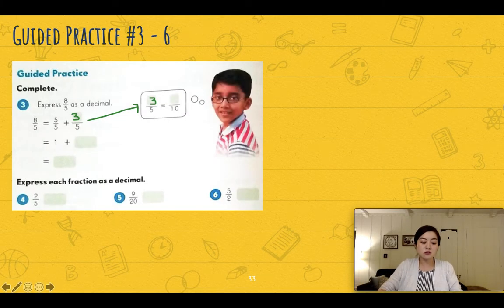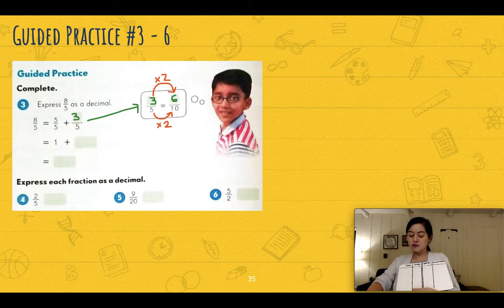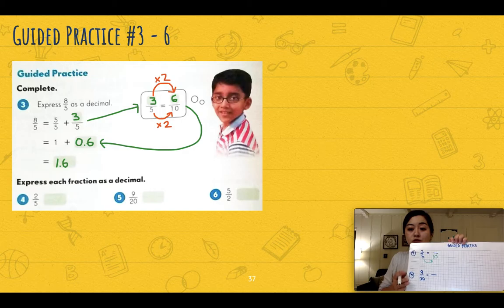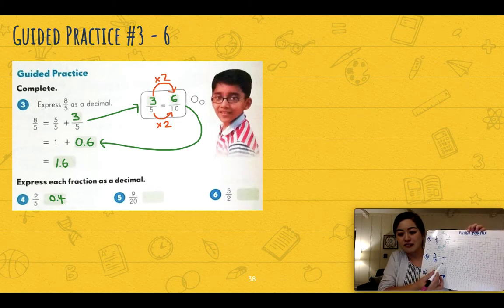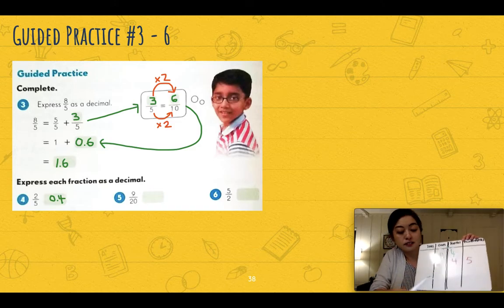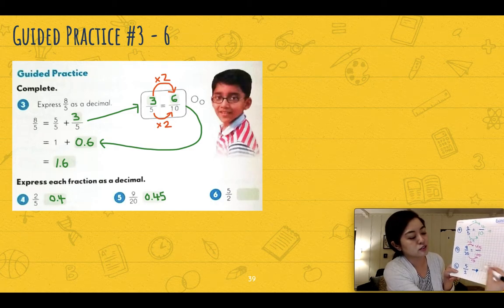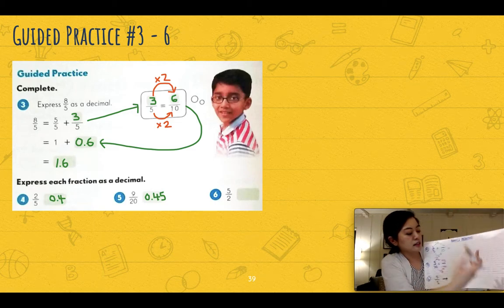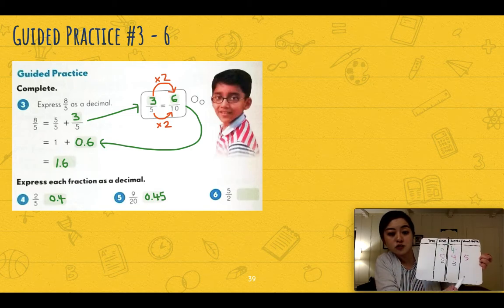Math 4 Presentation 4 20 Monday Part 2 of 2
Convert Fractions and Decimals Part 2